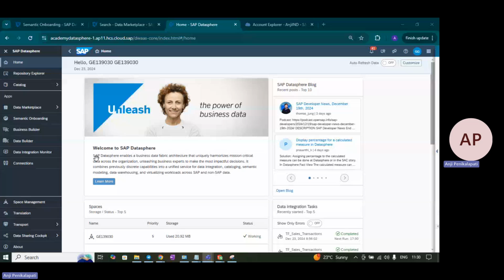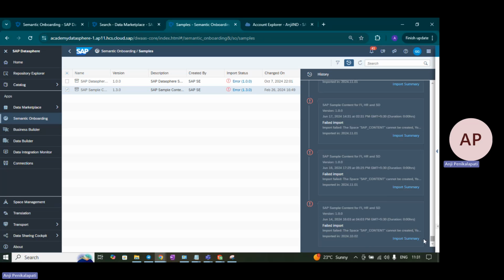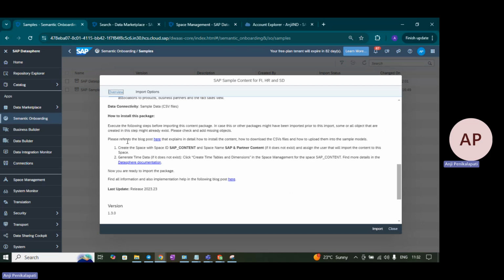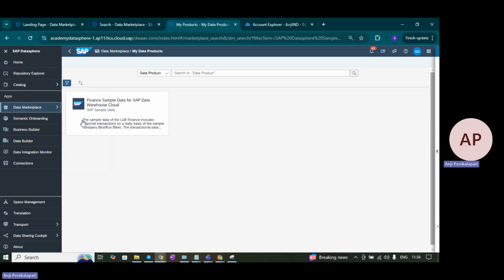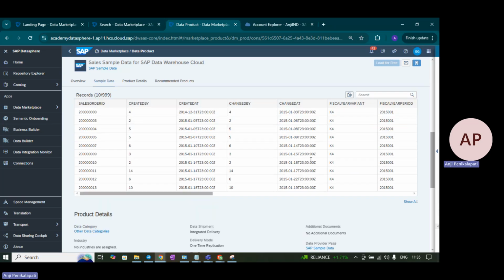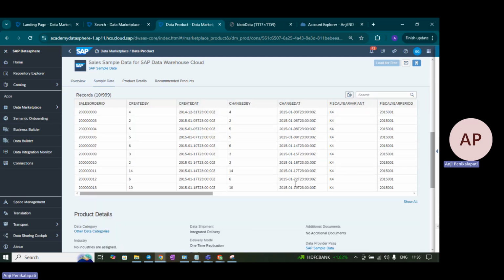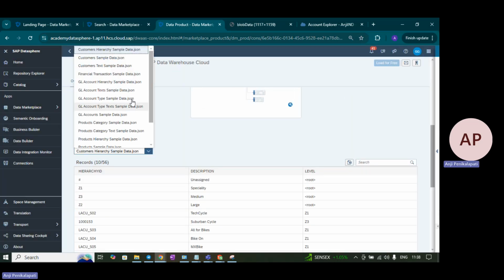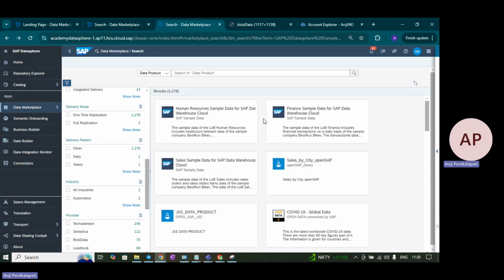37. Datasphere Business Content Part2 & Data Market Place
37. Datasphere  Business Content Part2 & Data Market Place